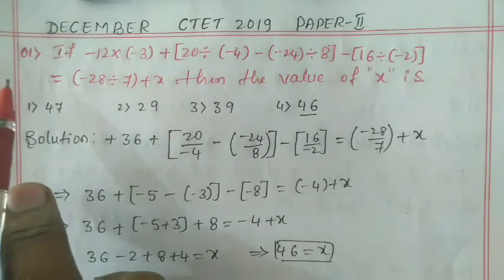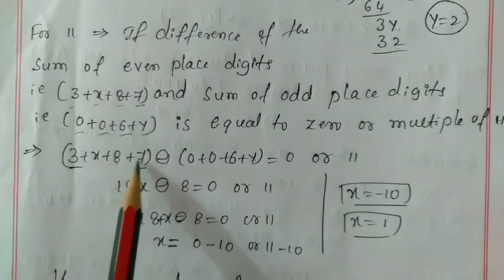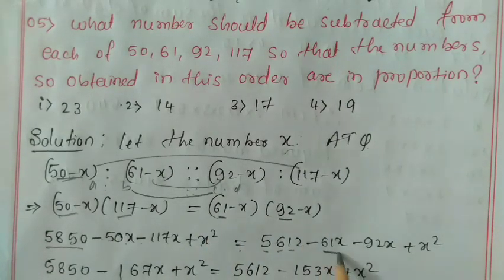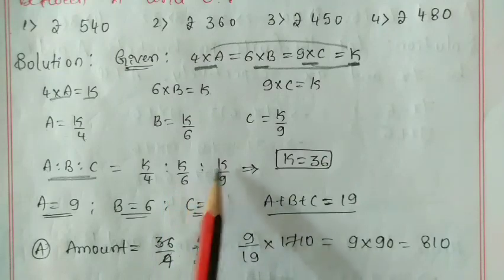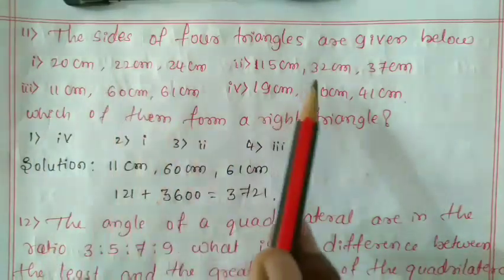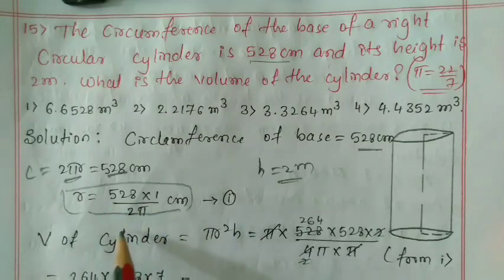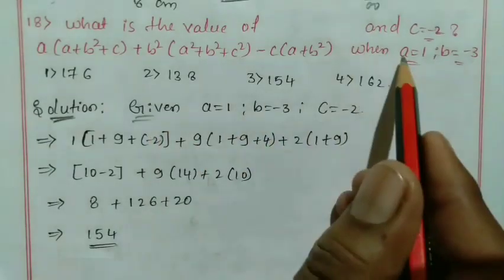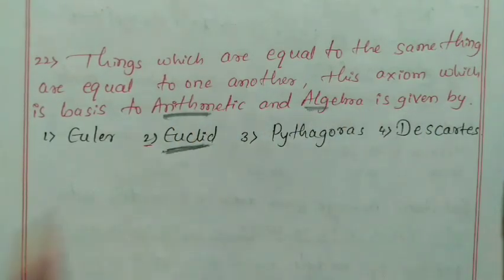CTET DEC 2019 PAPER II SOLUTIONS | CTET MATHS SOLUTIONS | CTET 2021.